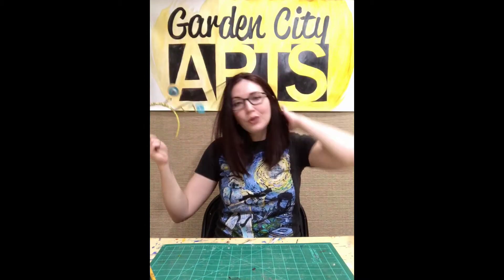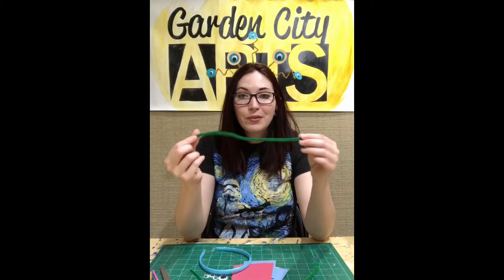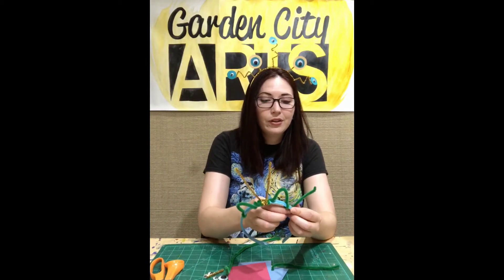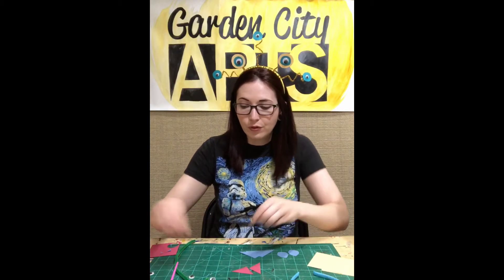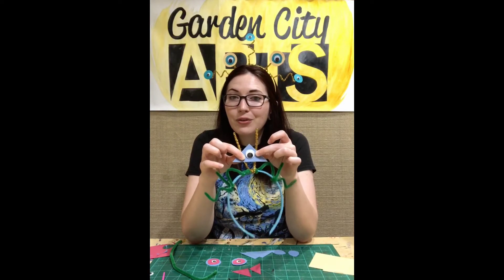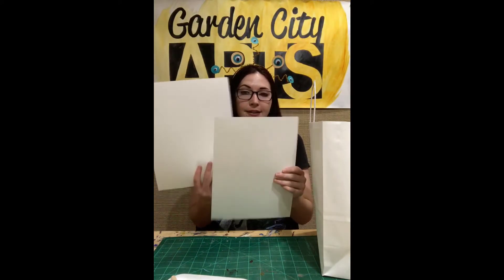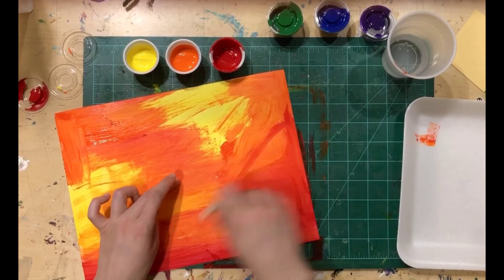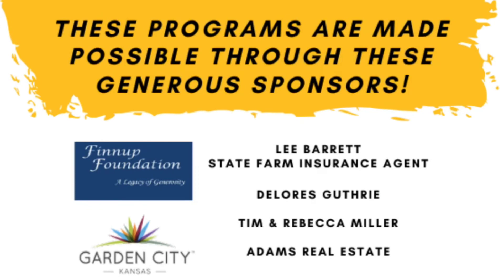Out of This World - Day 1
We’re making art that is out of this world! Planets, aliens, and rocket ships will be painted, cut, glued and sculpted during this multimedia workshop. Today we will be making a wearable alien cap and we will also get started prepping some materials for tomorrow's project.

This workshop is best suited for ages 5 - 7.

All supplies for this 3 day workshop are provided inside your art kits which are available for purchase

Inside each kit you get:
*1 headband
*13 pipecleaners
*7 googly eyes
*assortment of beads & buttons
*glue
*1 set of oil pastels
*2 ounces of air dry clay
*tempera paint
*black construction paper
*heavy weight watercolor paper
*colored construction paper squares
*2 paint brushes

Make sure you have a pair of scissors and a pencil handy as well. These two items ARE NOT included inside your kit